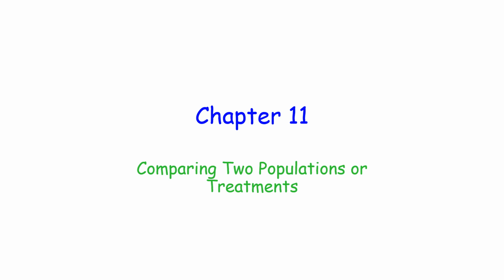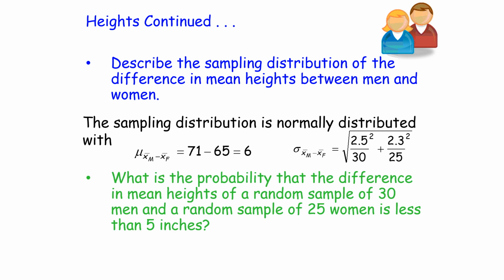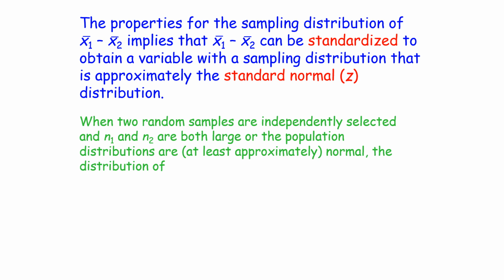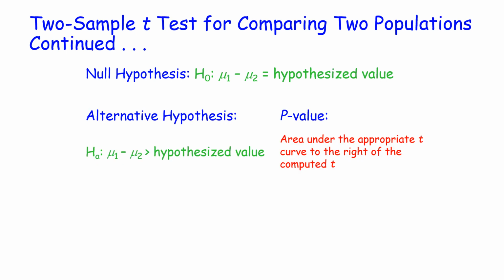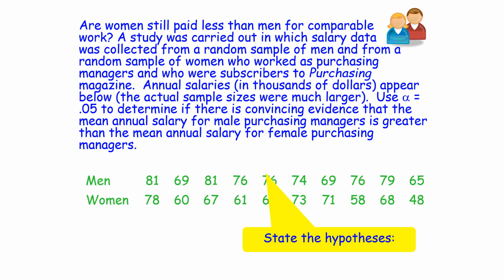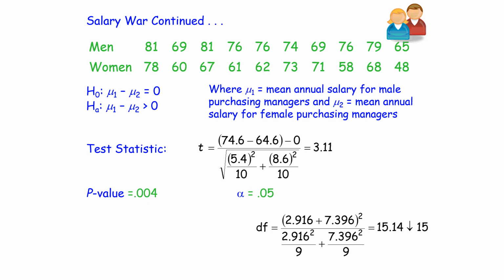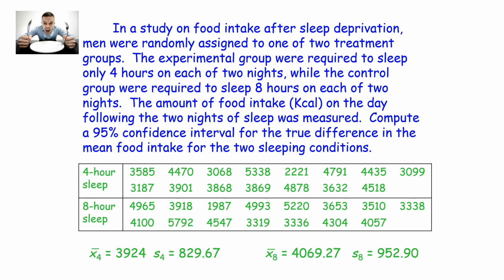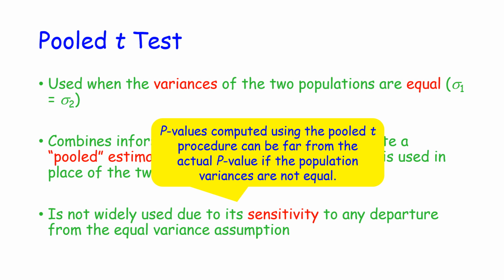Inferences Concerning Difference Between Two Population or Treatment Means Using Independent Samples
This video goes through the properites of the sampling distribution of the differene between two sample means, the two-sample t test for comparing populations comparing two treatments, the two-sample t confidence interval for the difference between two population or treatment means, and touches briefly on the pooled t test.